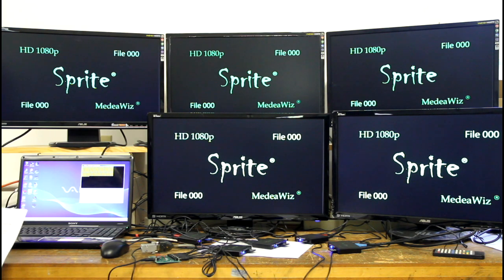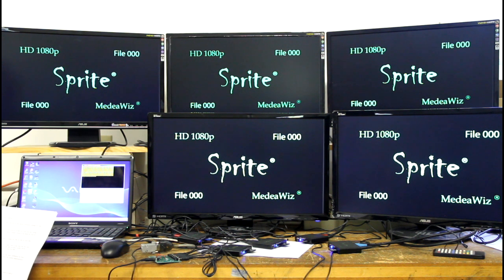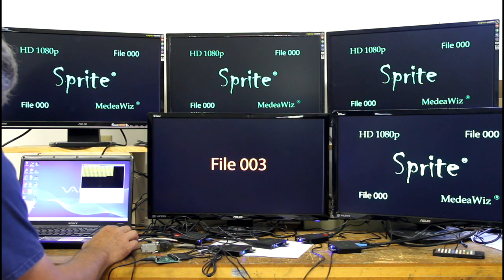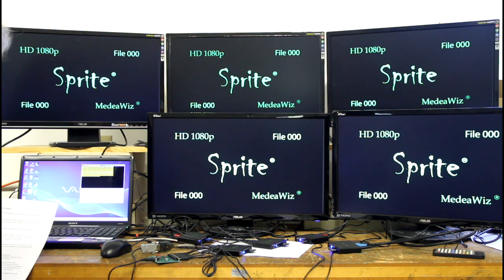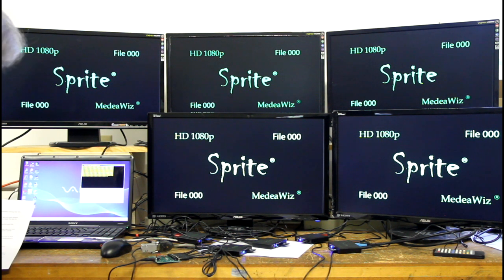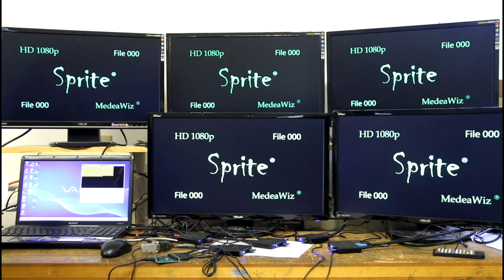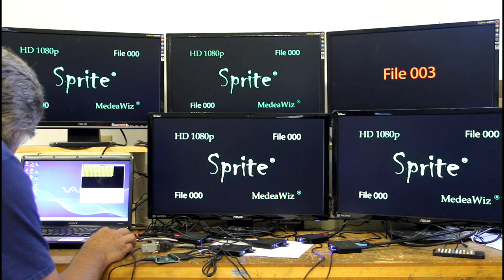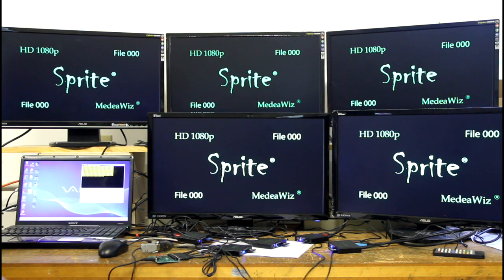Sprite FW 20180704 Demo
MedeaWiz Sprite firmware version 20180704 demo showing multiple Sprite video repeaters using Addressing to share a single serial port